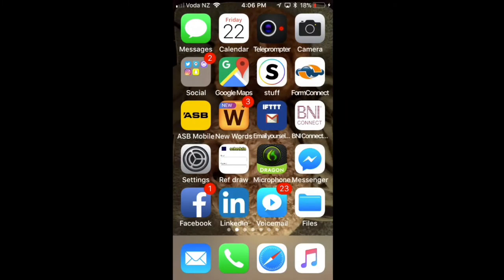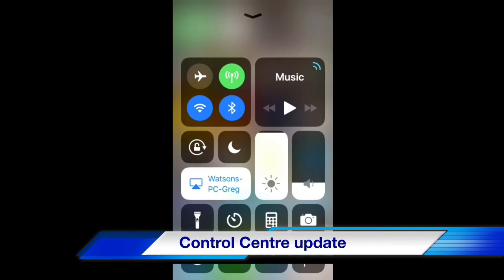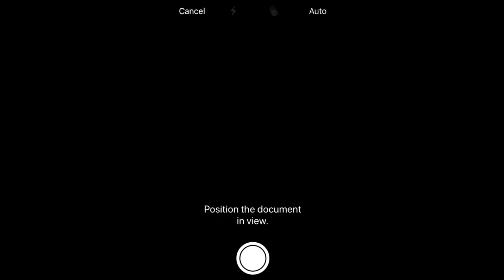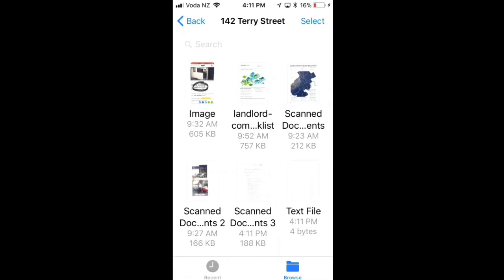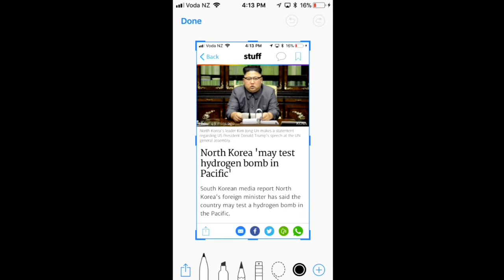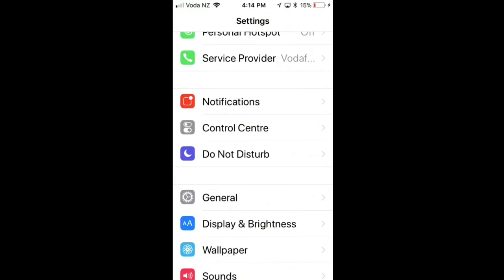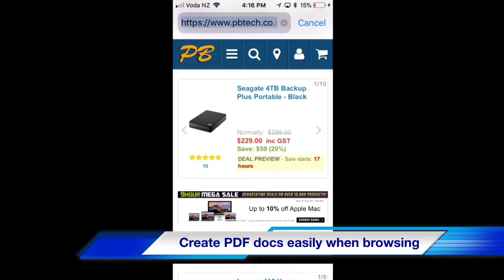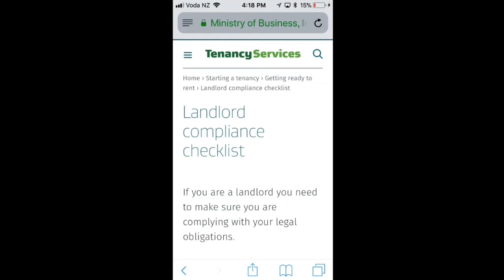7 tips and tricks for landlords with Apple iOS11 iPhone